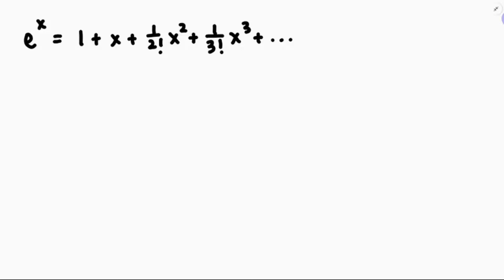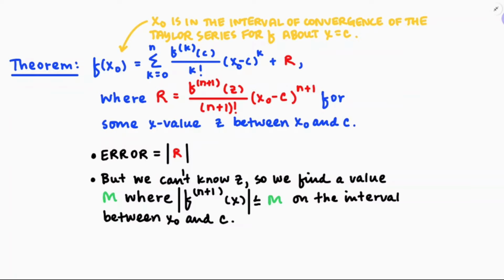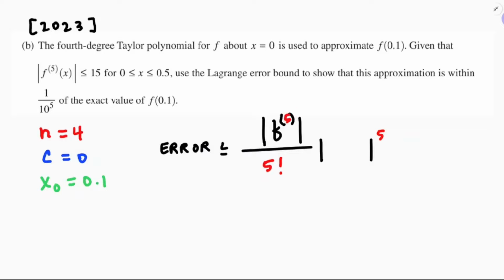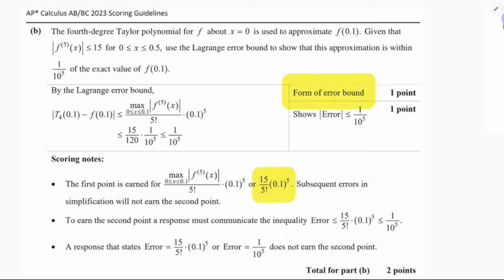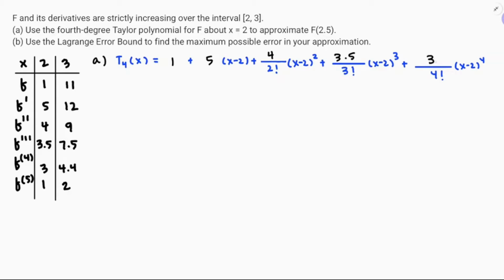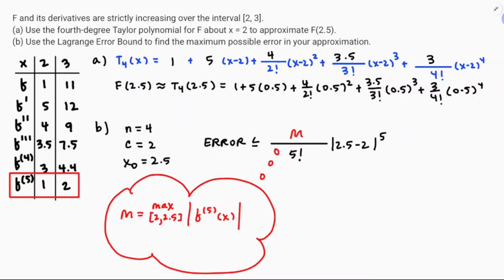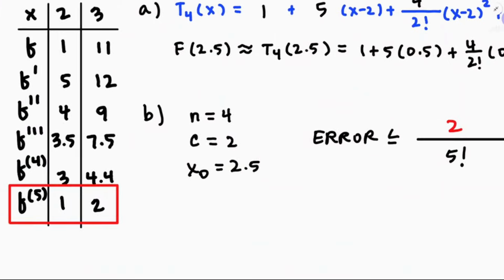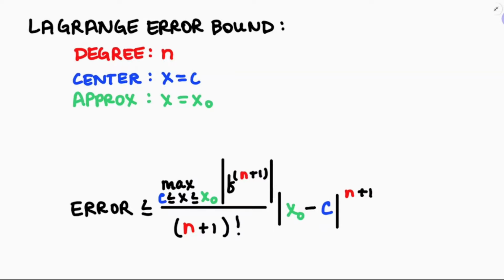Lagrange Error Bound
Calculus BC Unit 12 Lesson 3